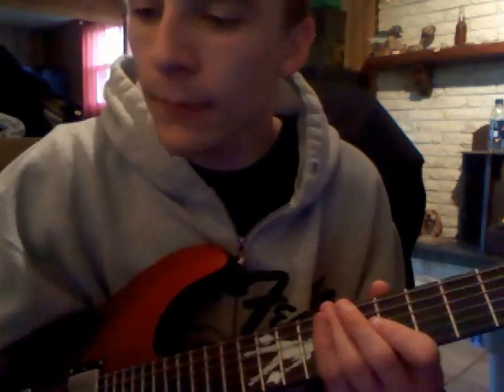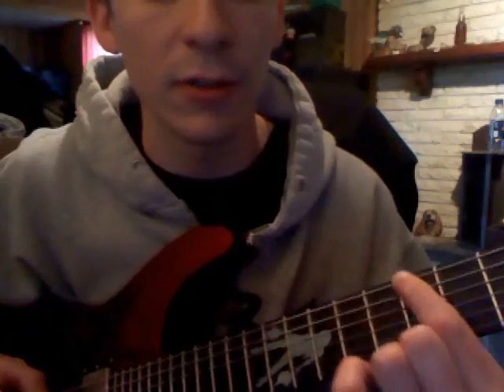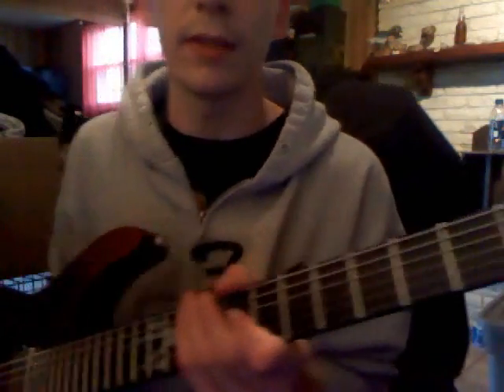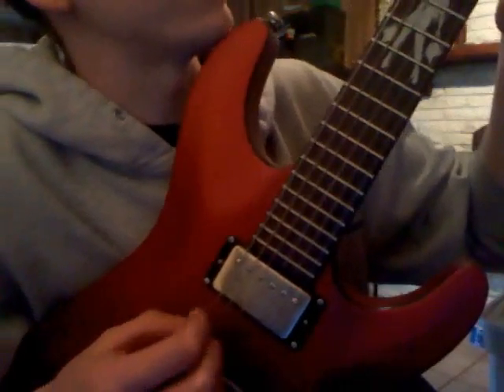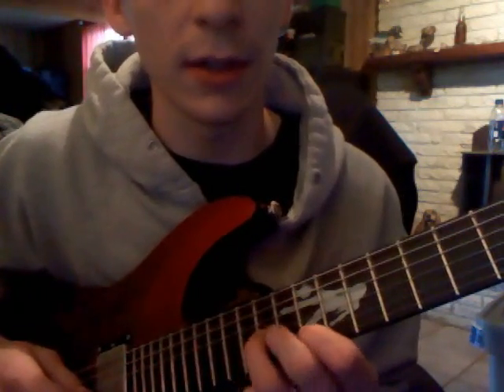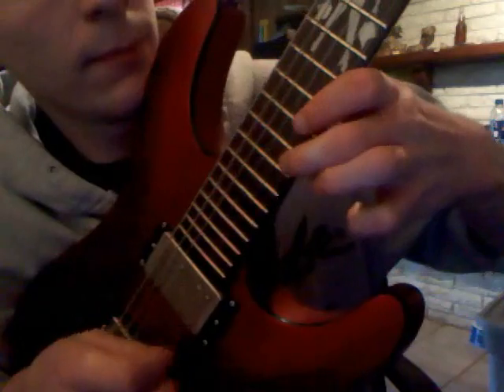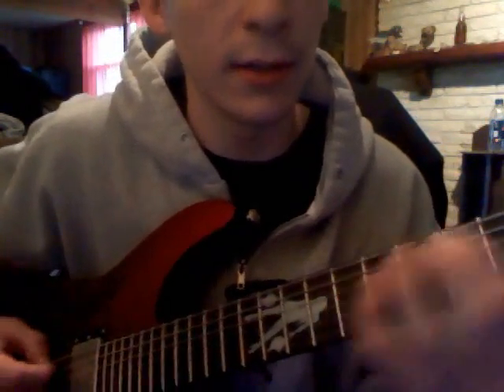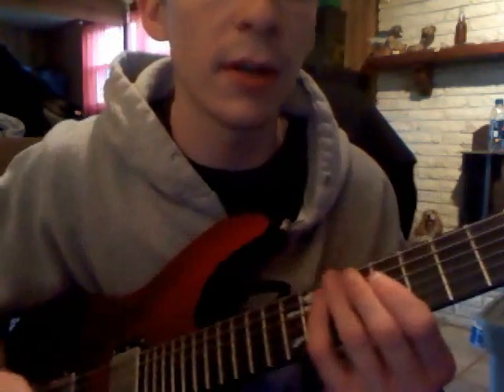Night Lies - Video Lesson (Part 1)